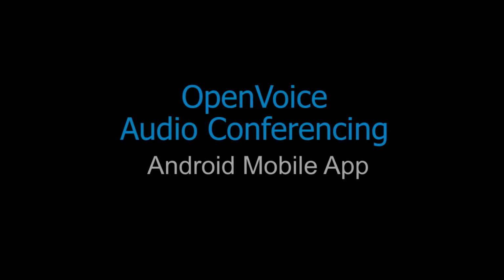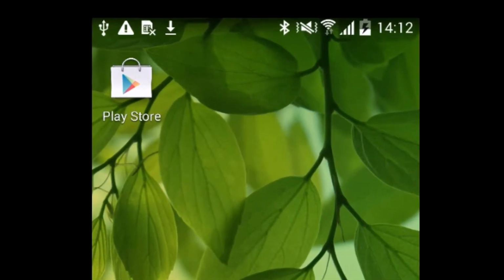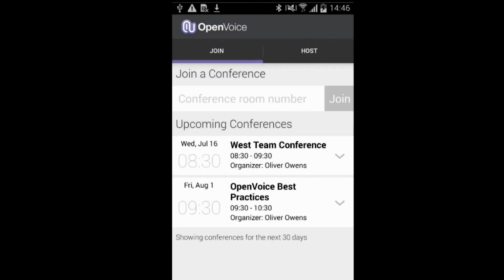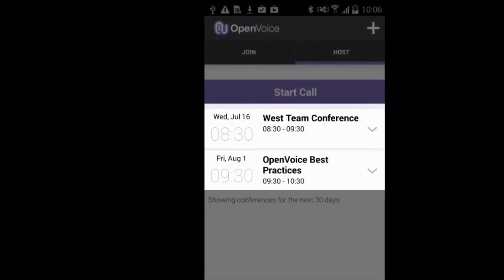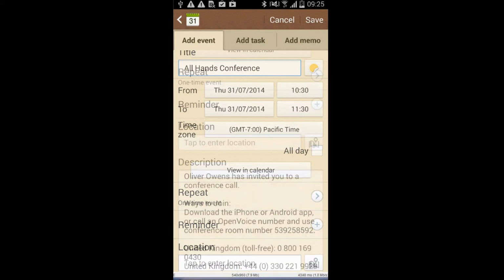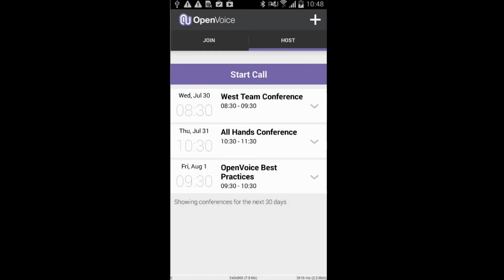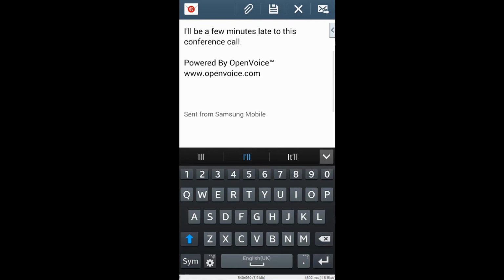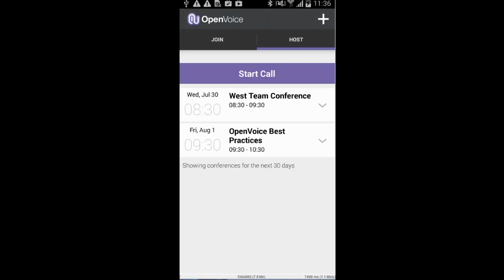OpenVoice - Android Mobile App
Learn how to use OpenVoice from your Android device.